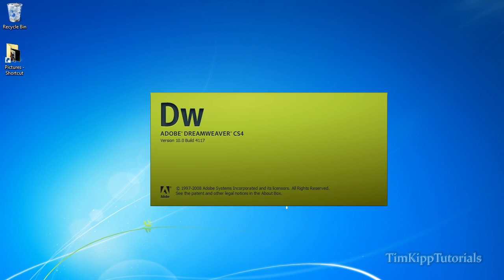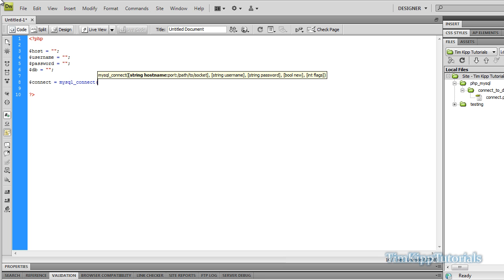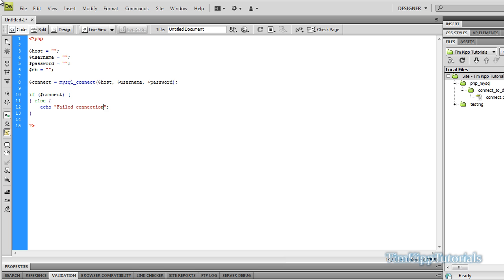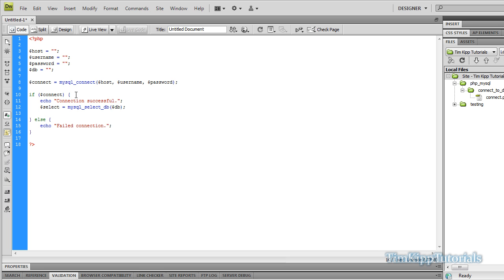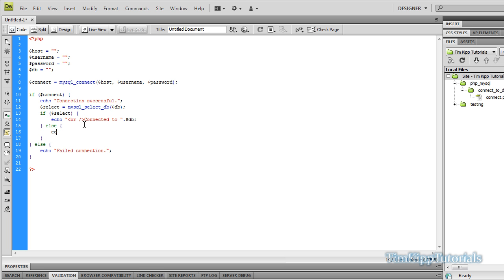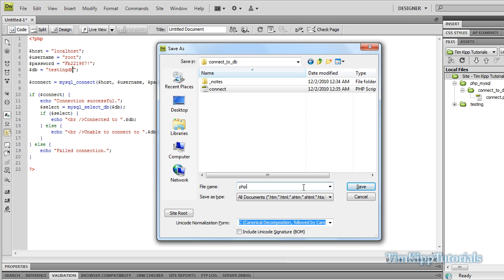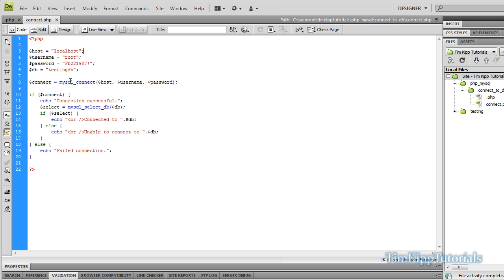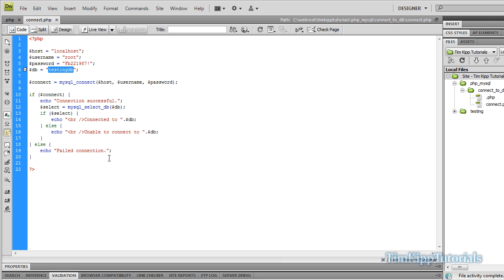PHP Basic - Connect To A MySQL Database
In this tutorial you will be shown how to connect to a MySQL database using PHP.

Source code is located on my website under the "Code Bank" section.